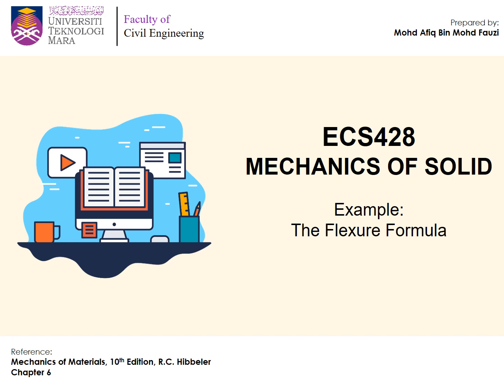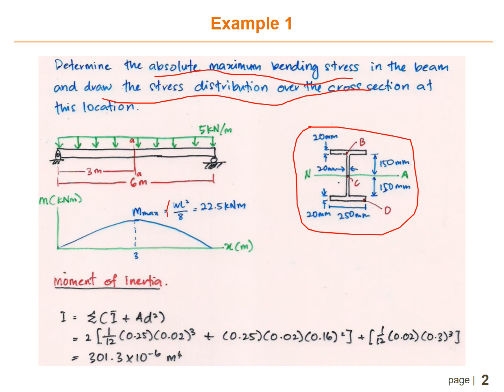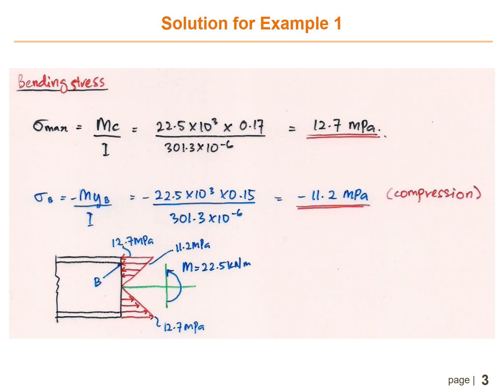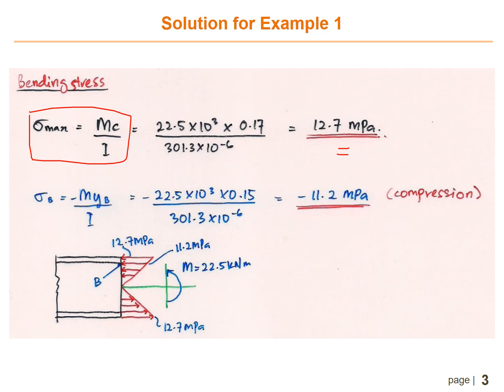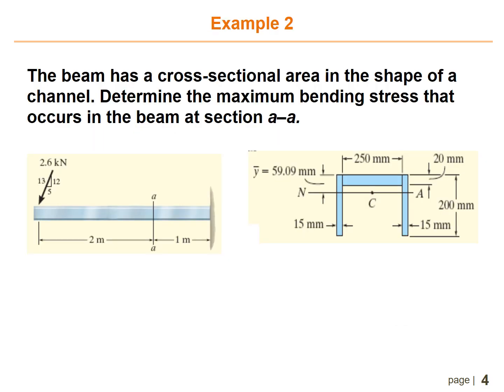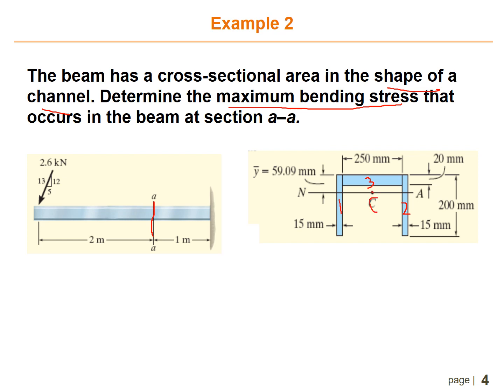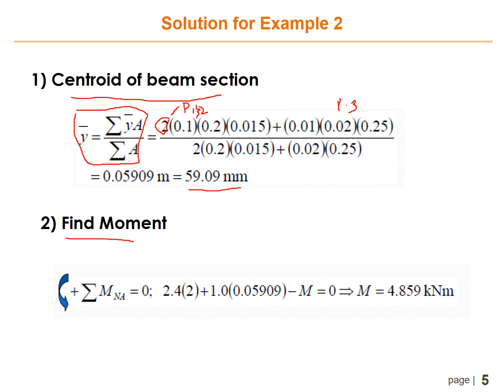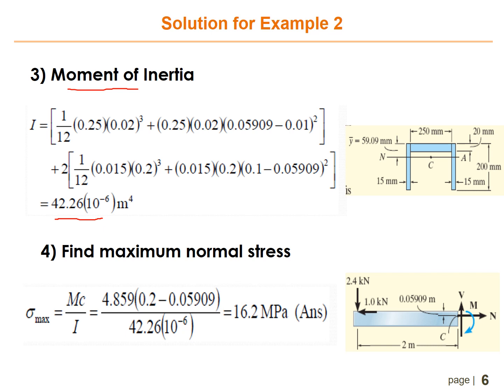Topic 3 Example The Flexure Formula